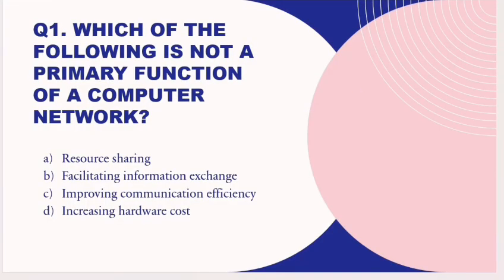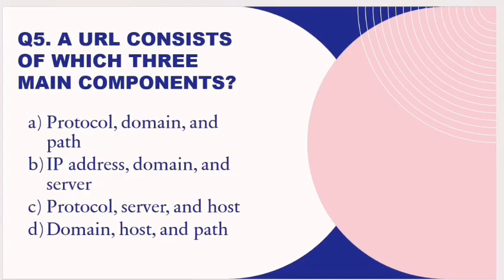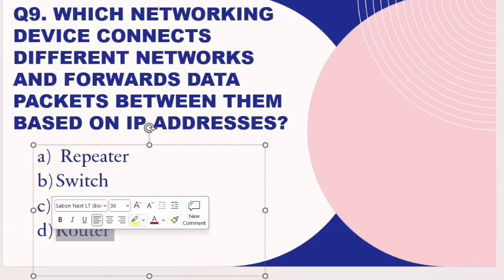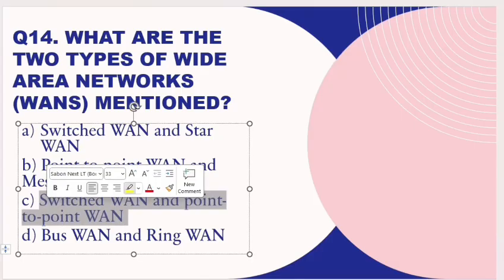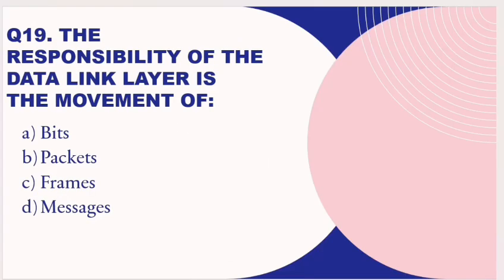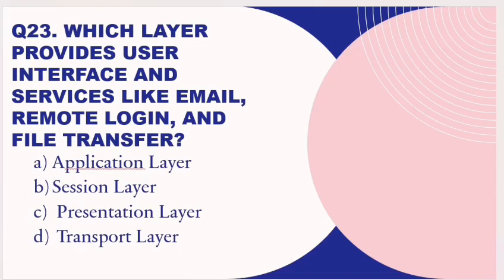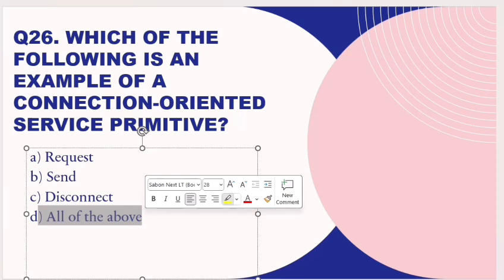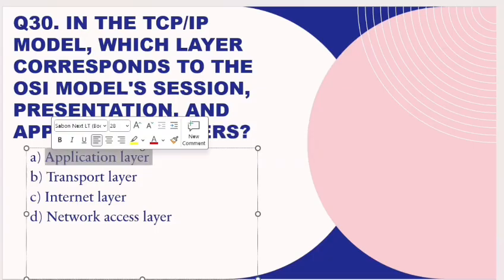CSE 306 UNIT 1 MCQS COMPUTER NETWORKS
This video covers all the important MCQs of unit 1 of CSE 306 COMPUTER NETWORKS. I hope you all have paused the video and get the right answer.